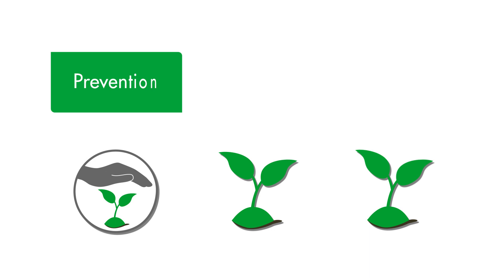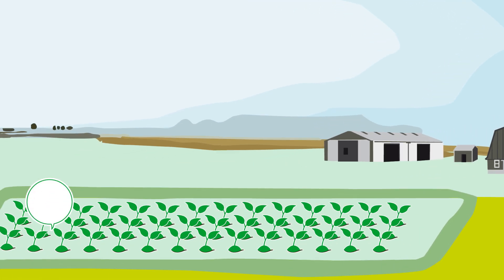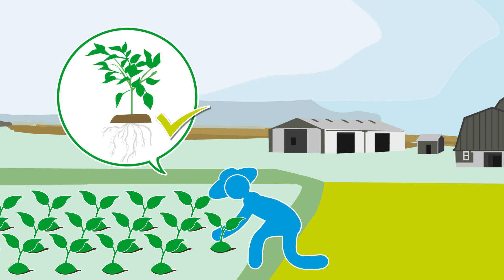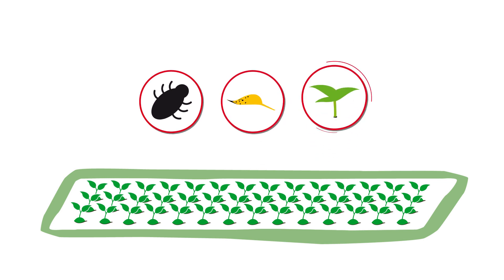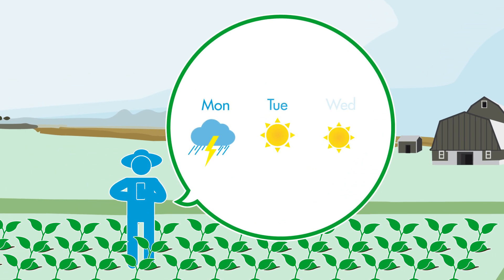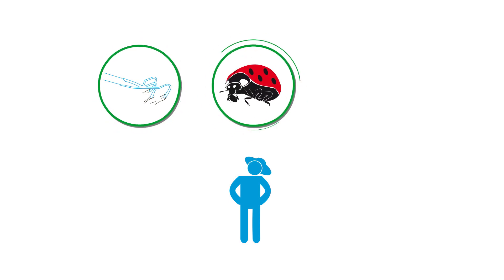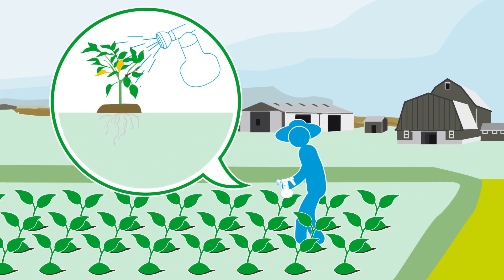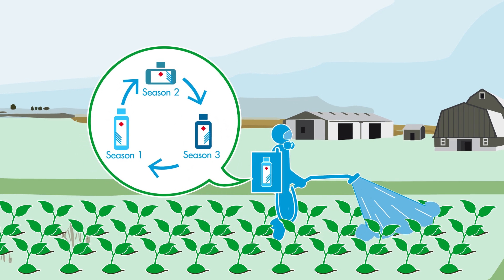G.A.P. in Action Video: Integrated Pest Management (IPM)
With the G.A.P. in Action initiative, GLOBALG.A.P. is inviting everyone to join us on our mission to spread good agricultural practices around the world. To do so, we have developed this video giving an introducing into the integrated pest management (IPM) concept. The video is based on the IPM poster out of our series of 15 G.A.P. in Action posters - a series of instructional posters breaking down complex food safety standards into basic implementation instructions. If you want to learn more about our posters,